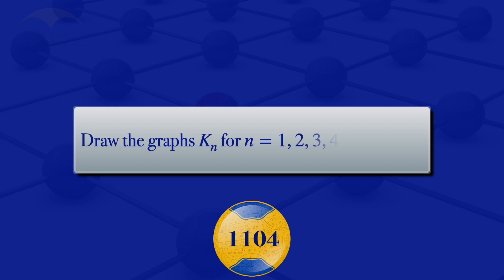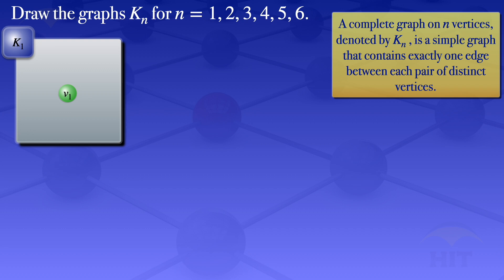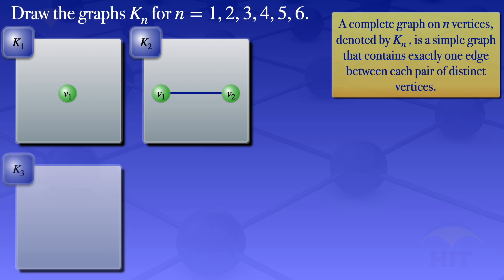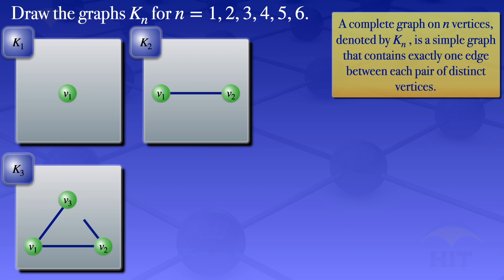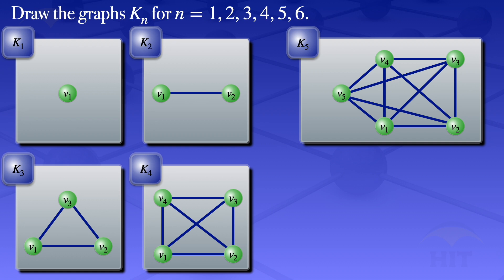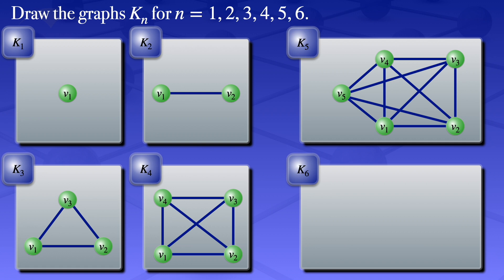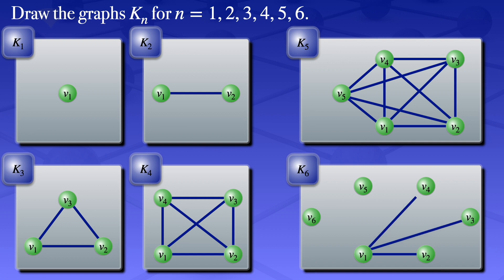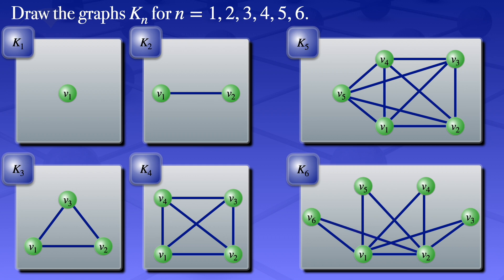Graph Theory | Complete Graph